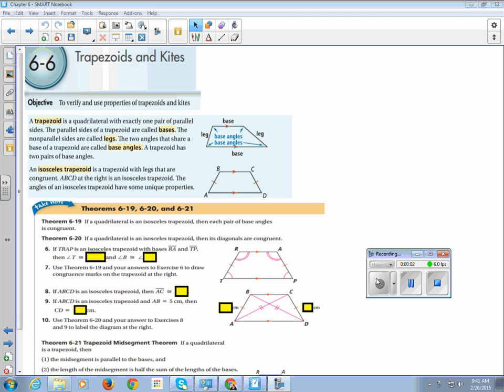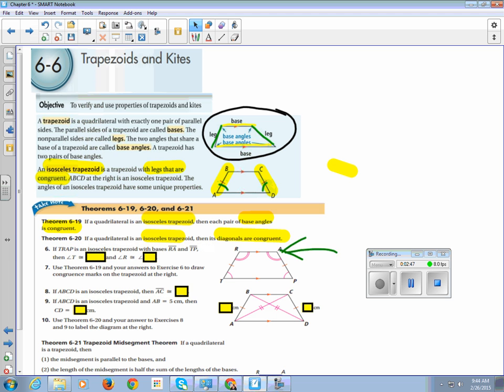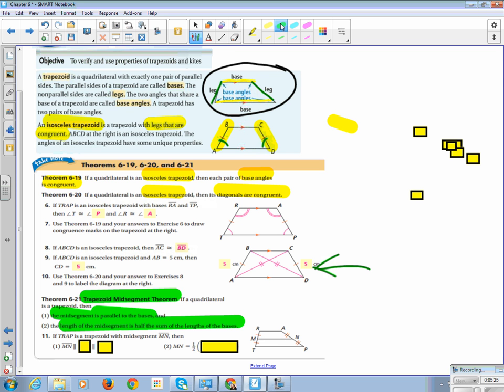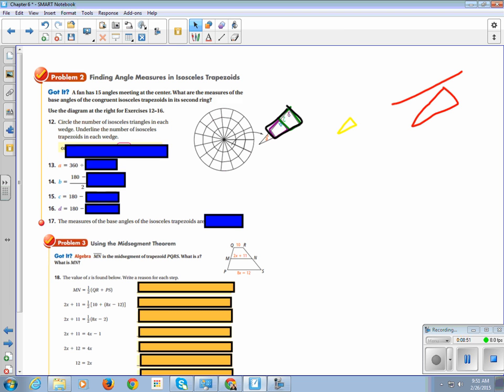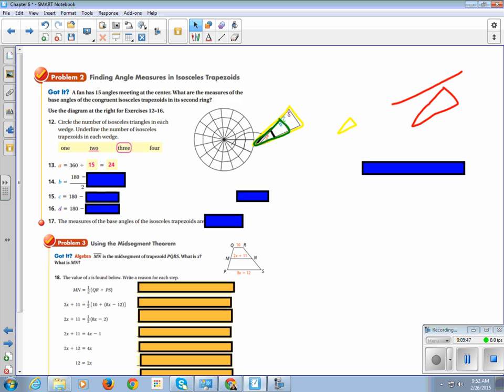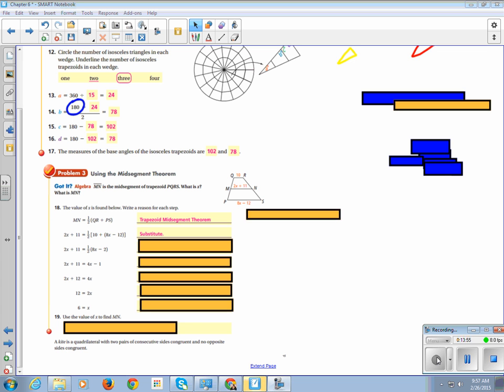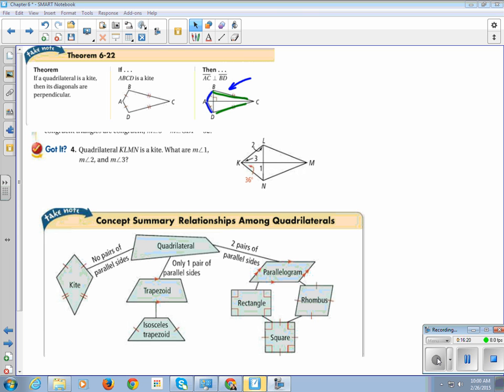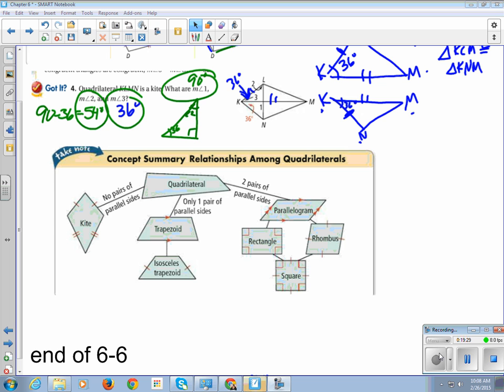Geometry Chapter 6 Section 6 Trapezoids and Kites